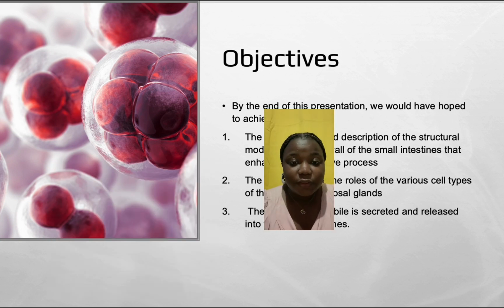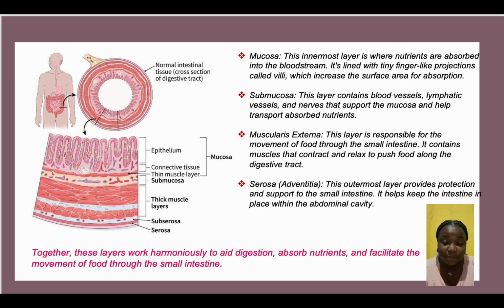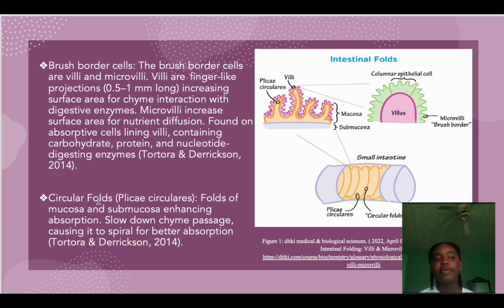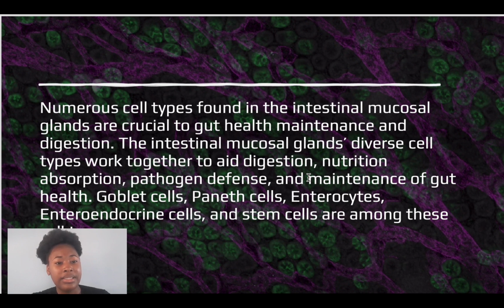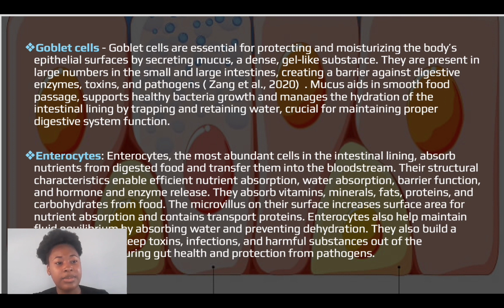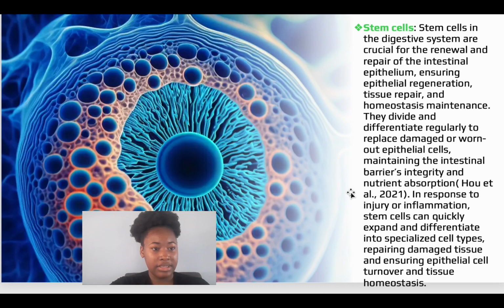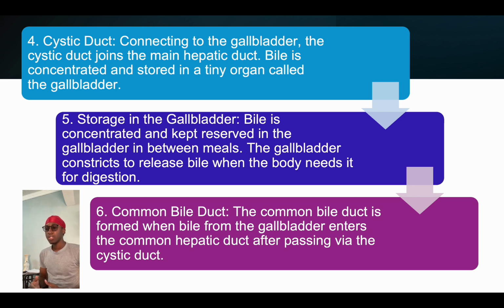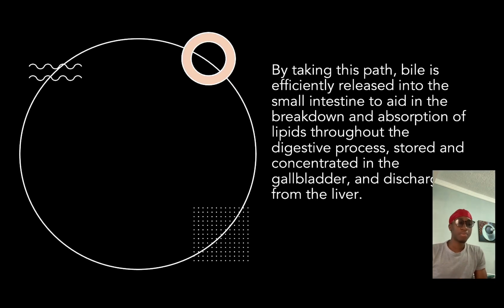Group 13: The digestive system 3